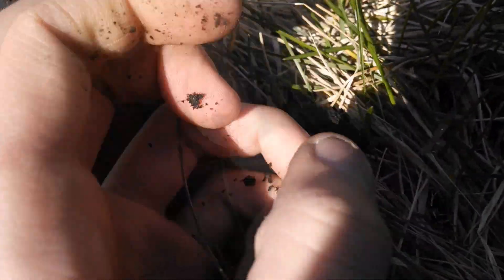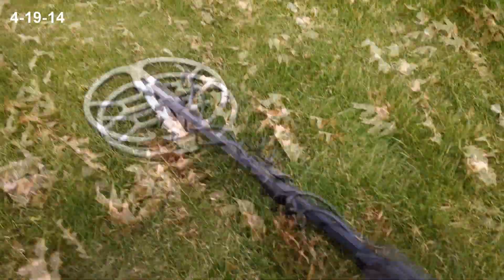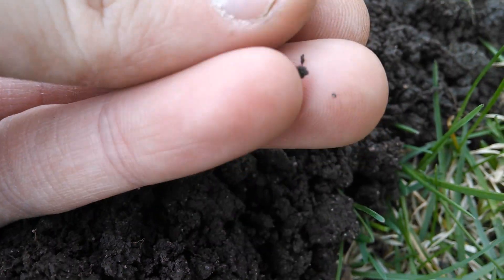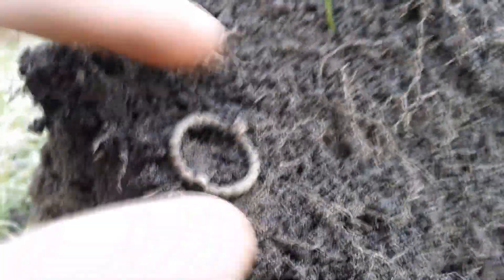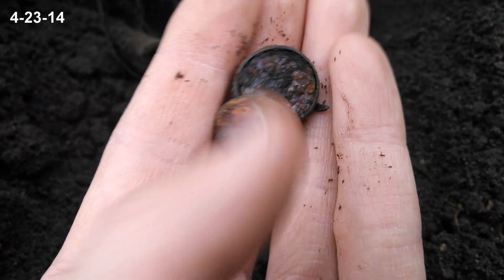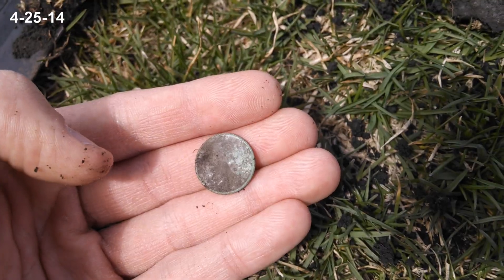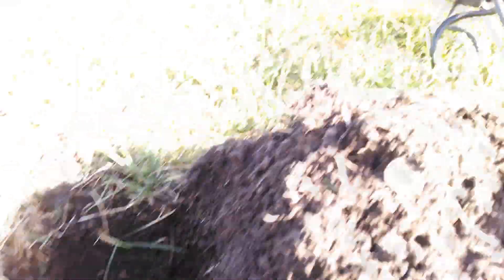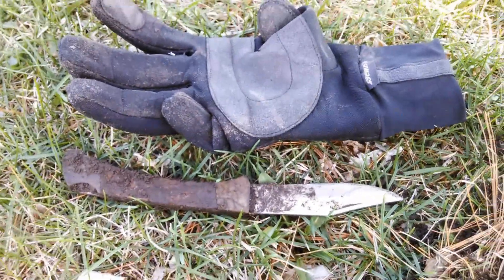Metal Detecting Iowa's History #21 - Same Old Site, Different Day Part #2